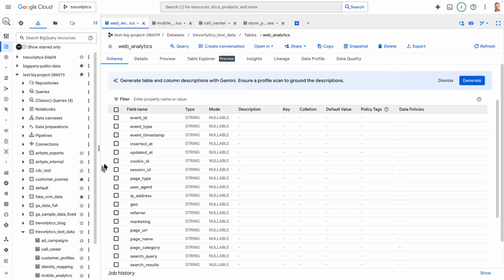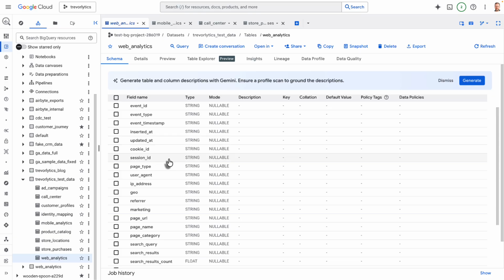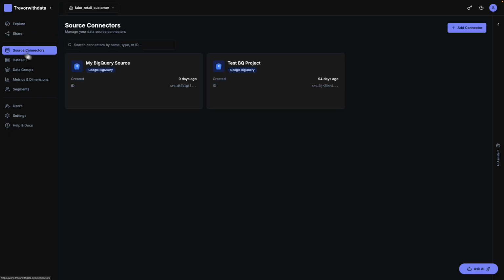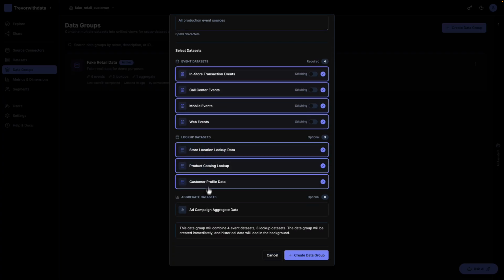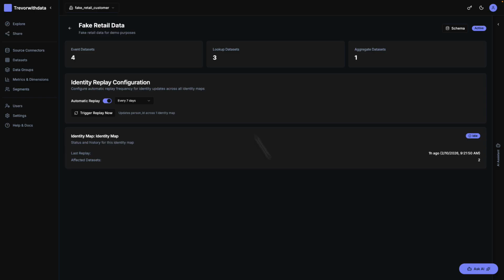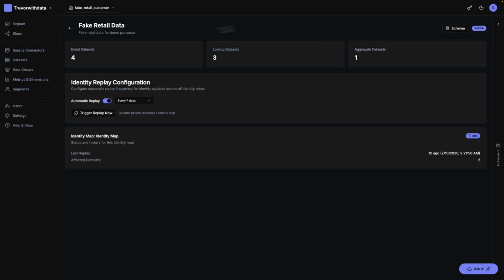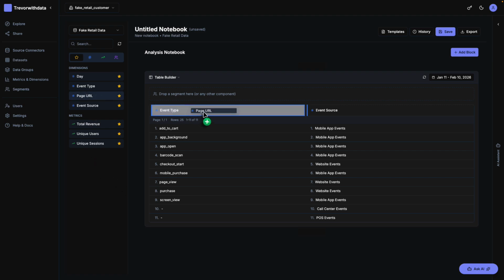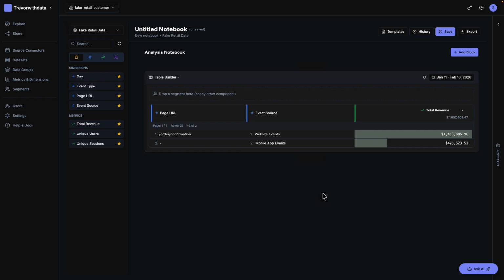Building a Unified Data Group Table for Journey Analytics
How do you combine web events, mobile events, and CRM data into a single queryable table for journey analytics? In this video, I walk through building what I call a "Data Group" - a layer that takes separate datasets with different schemas and unifies them using ClickHouse materialized views.